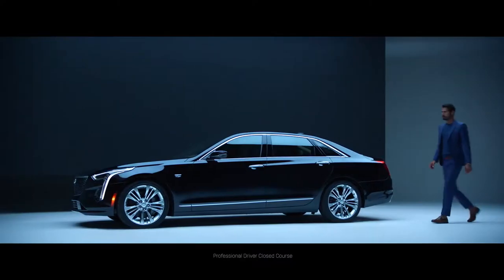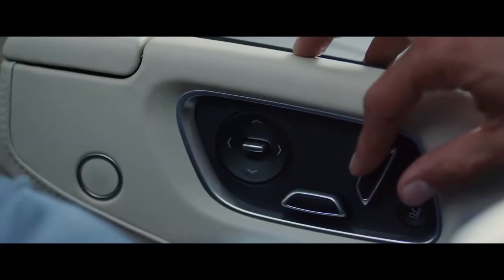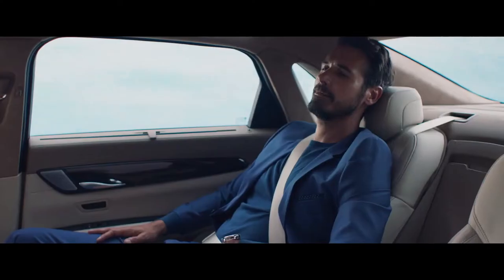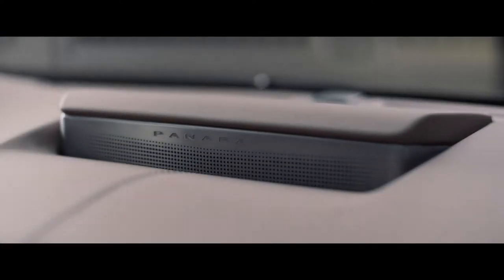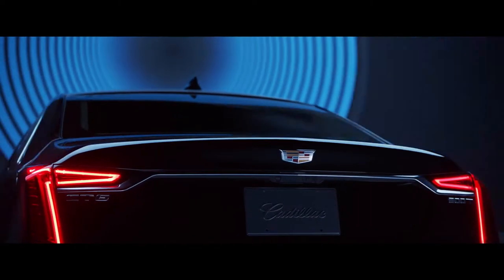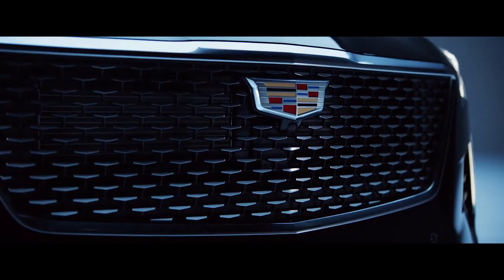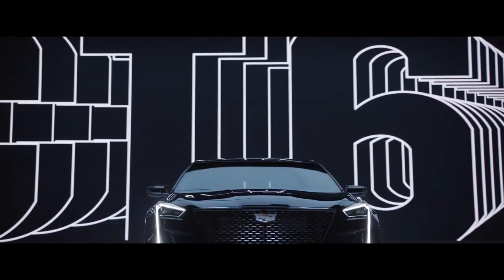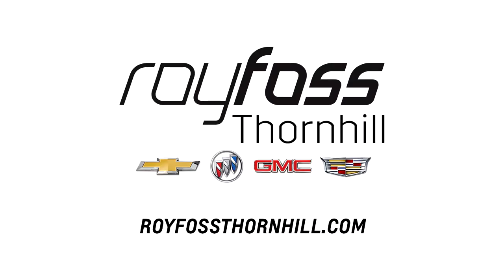2020 Cadillac CT6 | Striking Style | Roy Foss Thornhill, ON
The 2020 Cadillac lets you leave the world behind with a stunning array of stylish appointments designed with the discerning driver in mind.

To learn more, speak with a Cadillac Product Expert by calling or visit in person at 7200 Yonge St., Roy Foss Thornhill, driven by integrity and excellence.